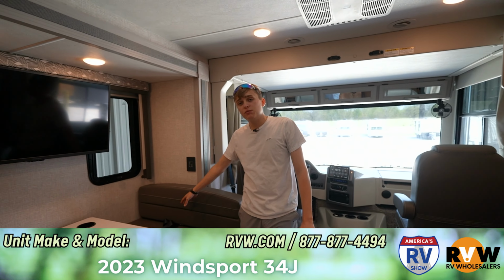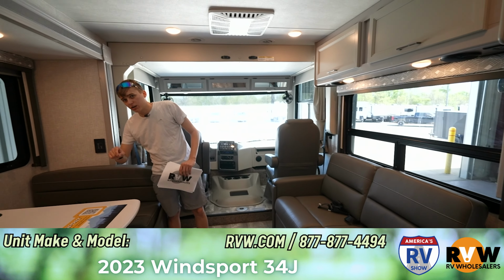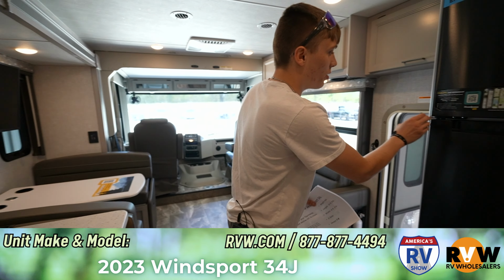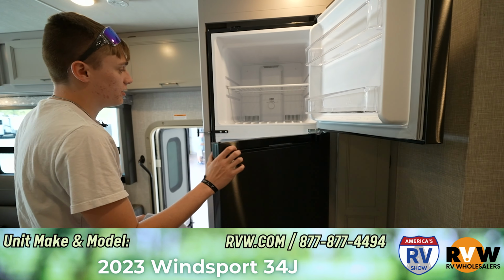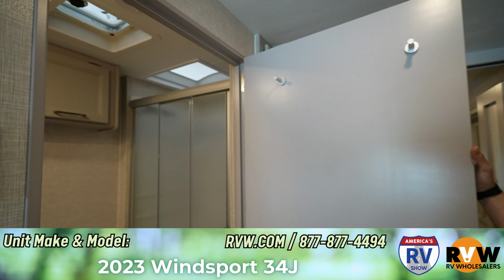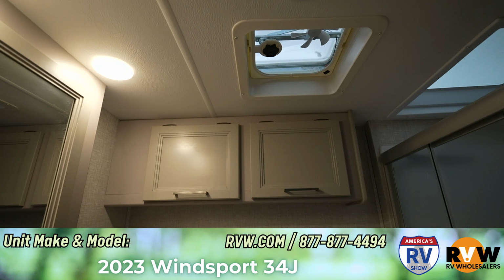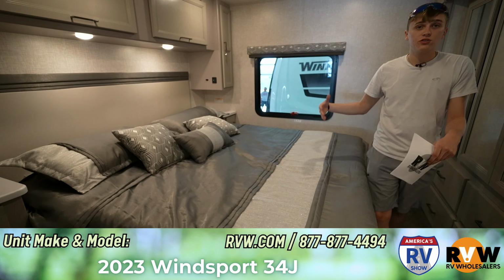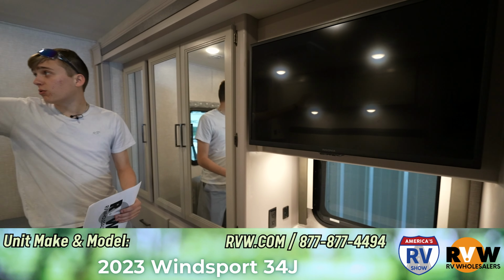2023 Windsport 34J Class A Motorhome Walk-Through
Check out this walk-through on the Windsport 34J by Thor.

This unit was showcased in our monthly Virtual RV Show and any show price discussed in the video may not be accurate to what you will see on the website.

00:00 - Exterior
01:58 - Interior